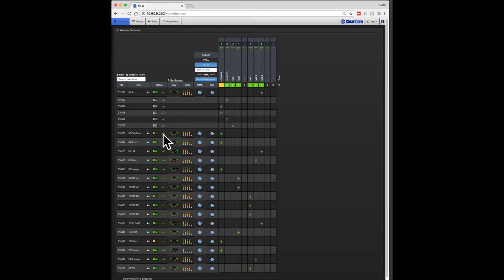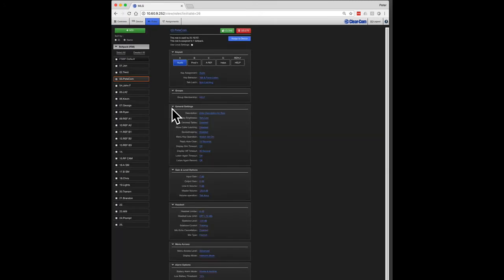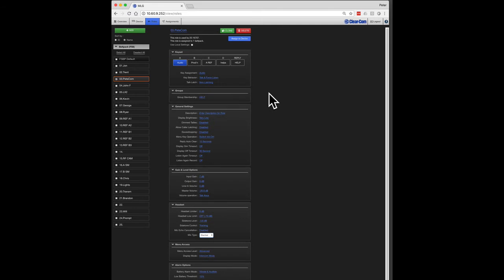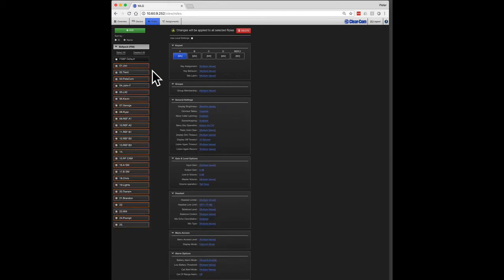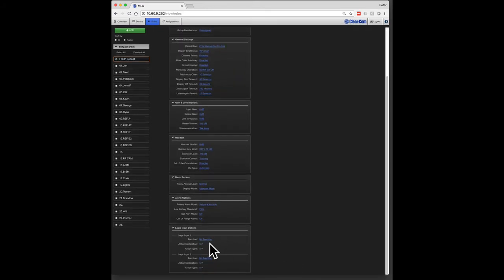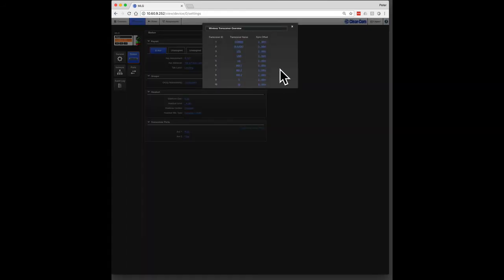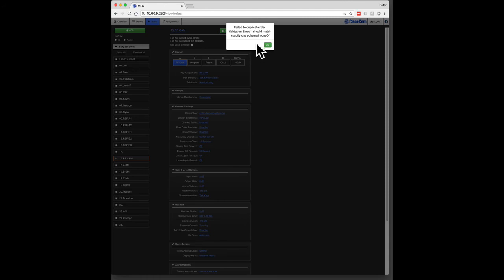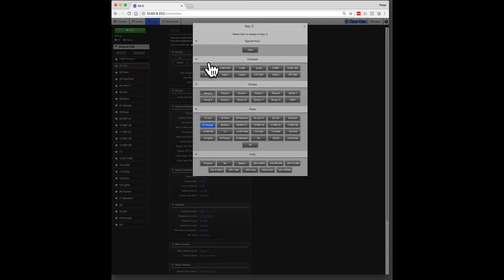Freespeak Firmware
new base firmware